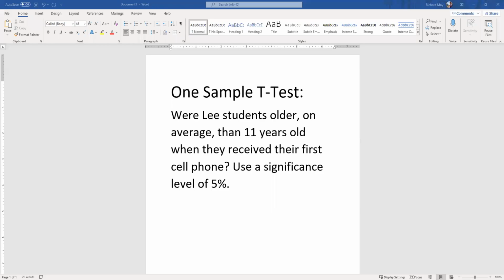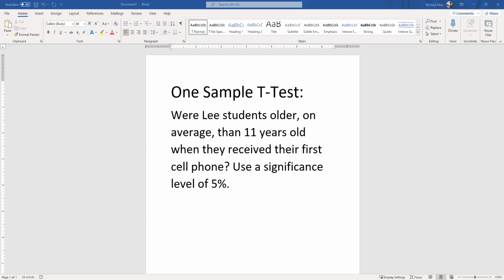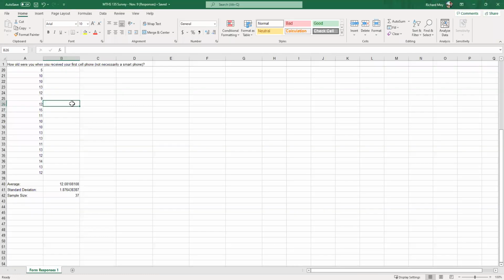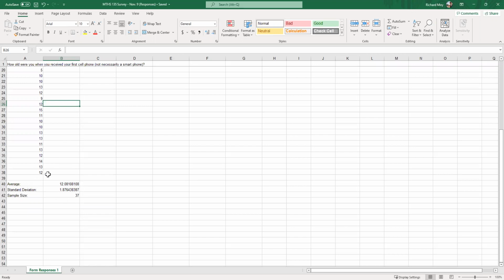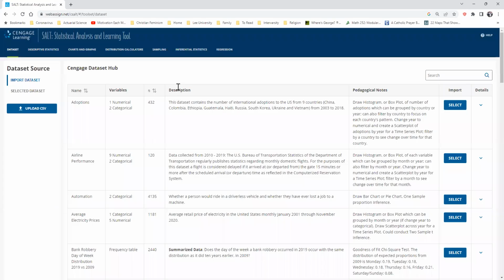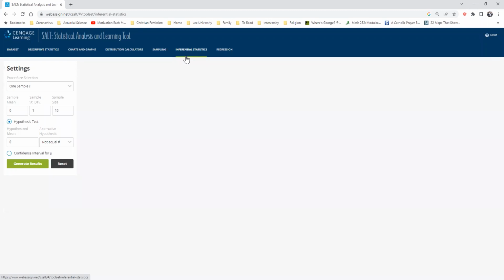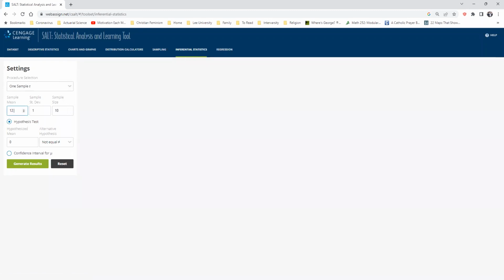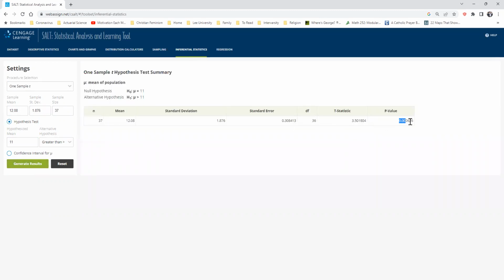One Sample t-Test in SALT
This video gives you a brief introduction to computing a one sample t-test in SALT